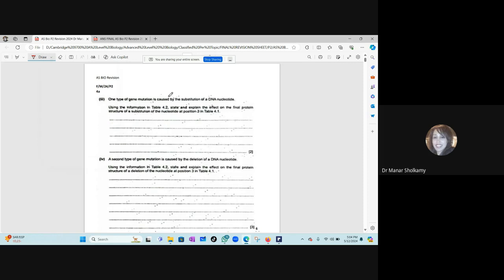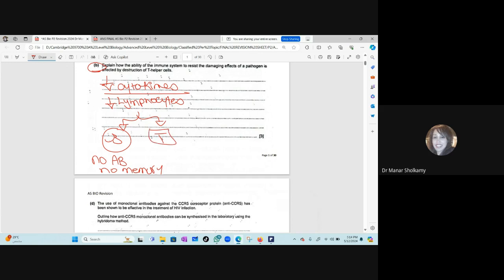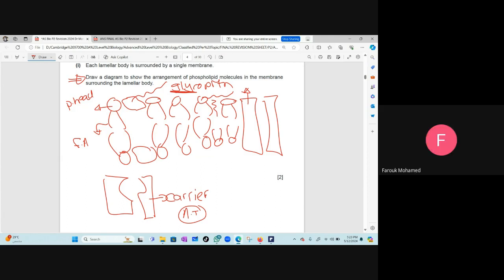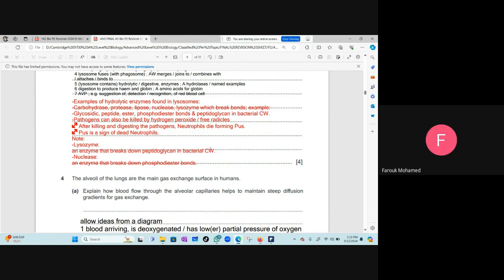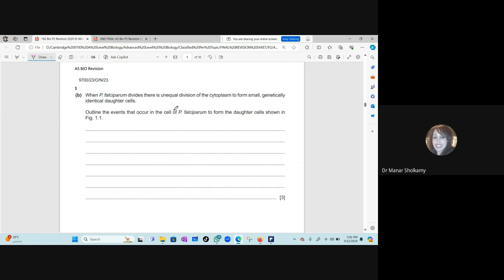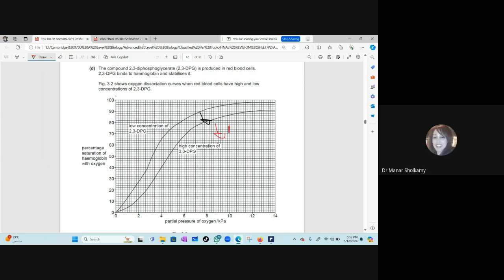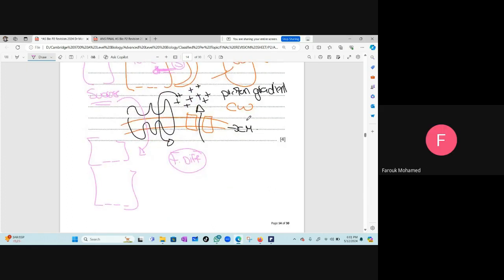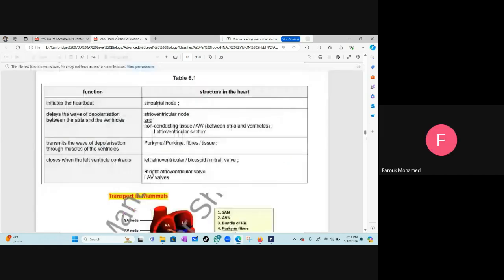AS Bio Revision